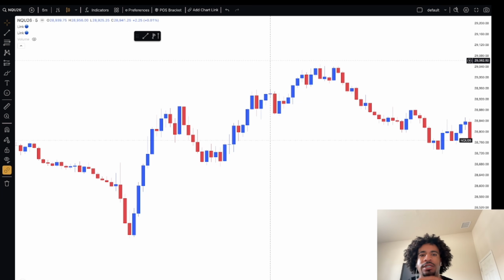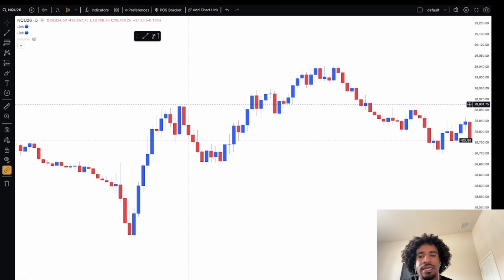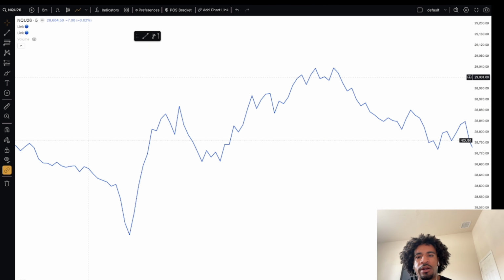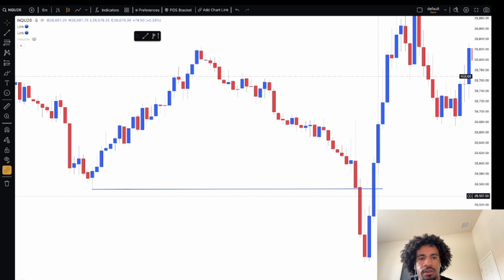Break of Structure (BOS) Explained in 1 Minute | Trading for Beginners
In this video, I explain Break of Structure (BOS) in under one minute.
You'll learn:

What a Break of Structure is
How to identify a valid BOS
The difference between a candle close and a wick
Bullish vs. Bearish Break of Structure

Understanding market structure is one of the foundations of becoming a consistently profitable trader. Keep it simple, stay patient, and always wait for confirmation.

📈 Subscribe for more futures trading, price action, and market structure videos.